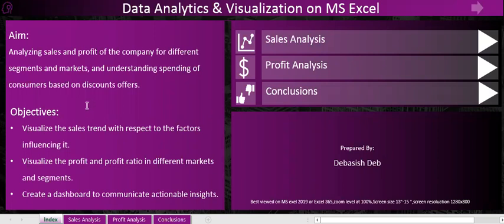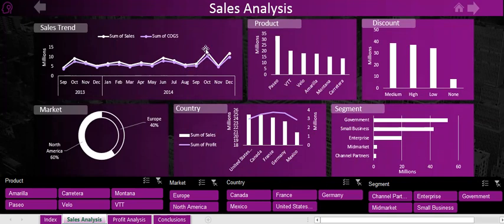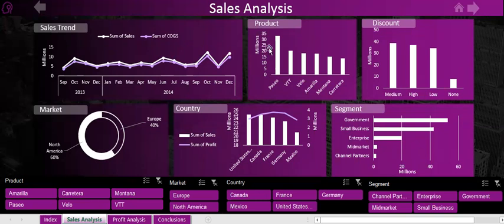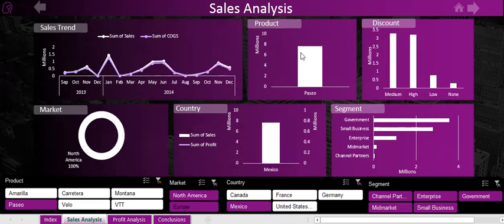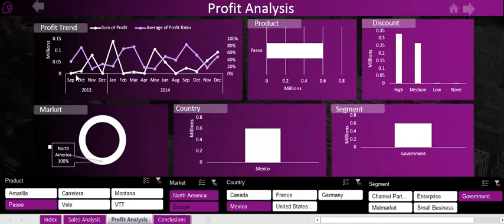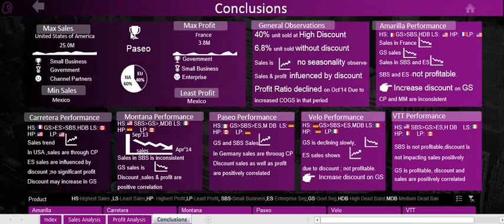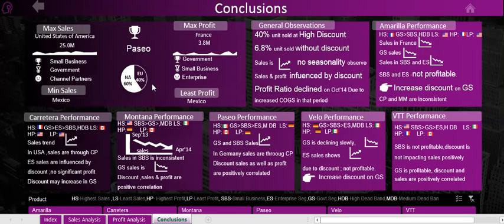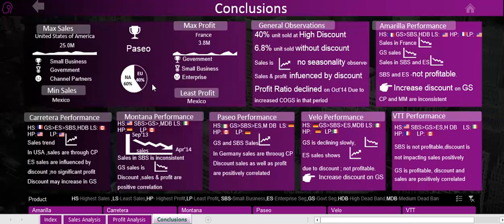Excel Dashboard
Amazing excel dashboard for analyzing sales and profit to provide actionable insights